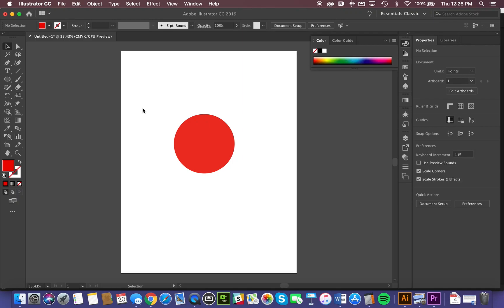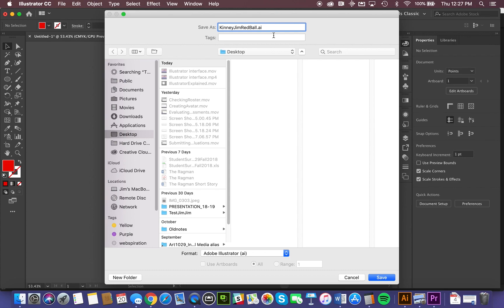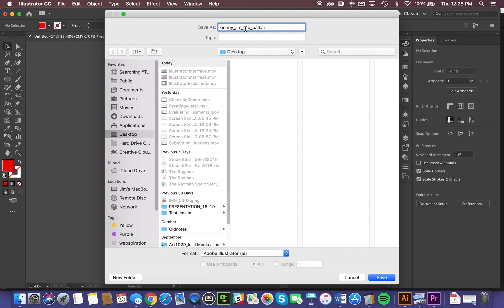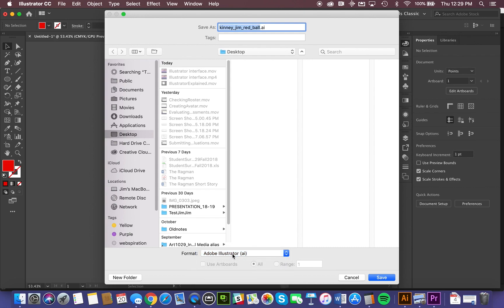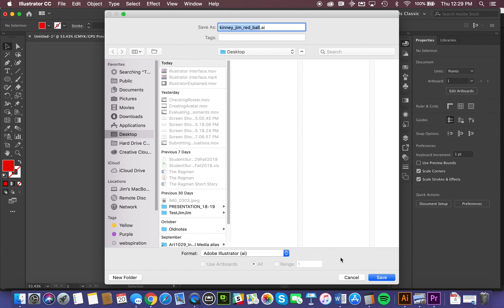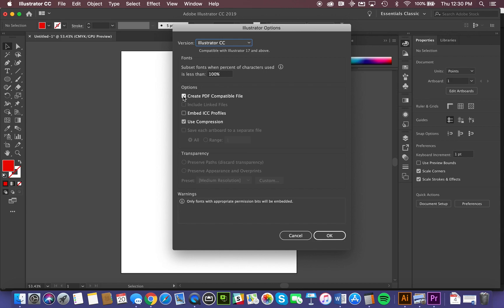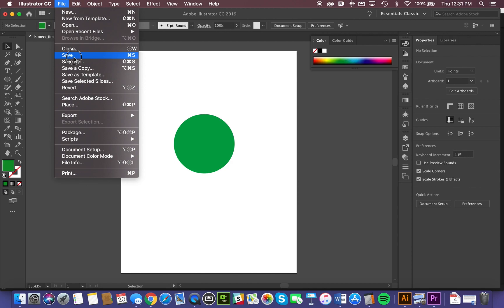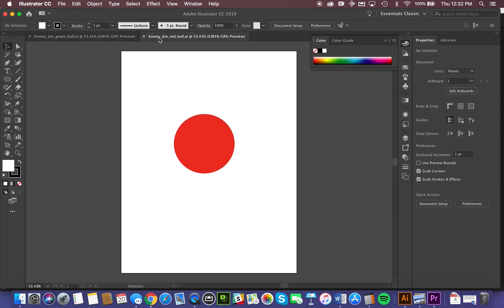Archiving Files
A look at saving illustrator files.